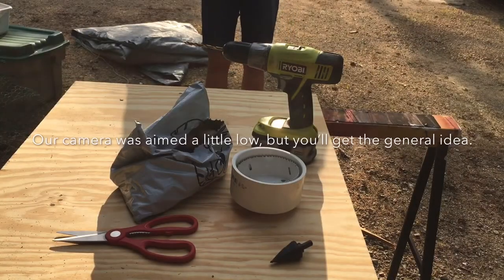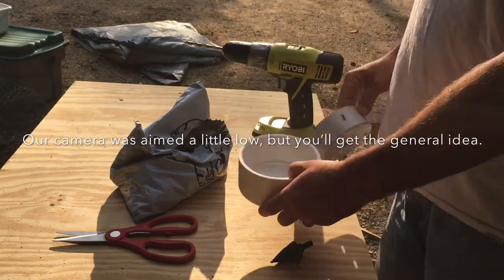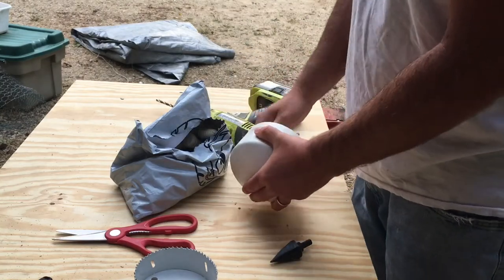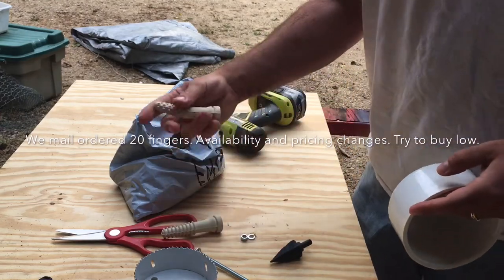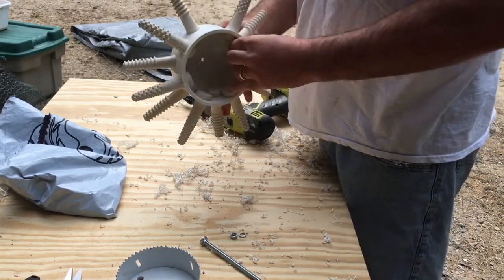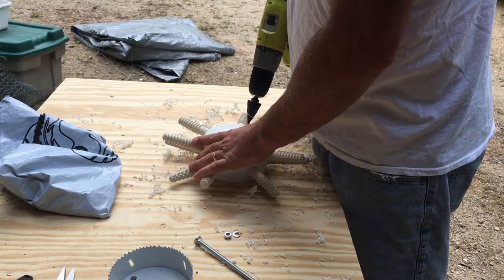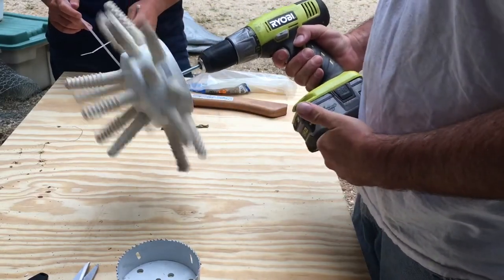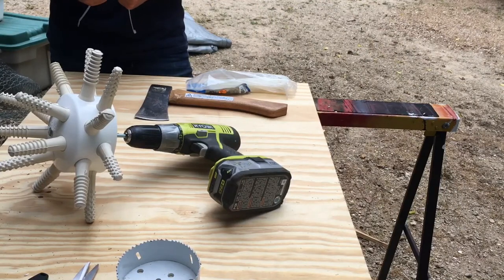$15 drill powered chicken plucker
Make a drill powered poultry plucker with a PVC cap, rubber fingers, and a carriage bolt. This plucker speeds up processing for people that occasionally butcher a small number of birds. The idea is to be both time and cost efficient, so look for deals on plucker fingers to keep the assembly price low.  The other option is to buy plucker fingers in bulk and make several pluckers for friends or family.